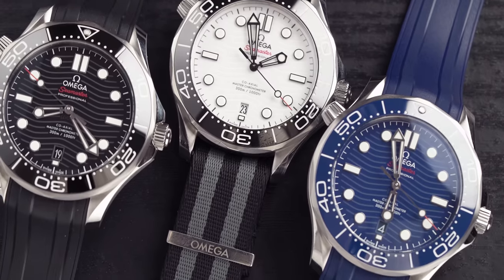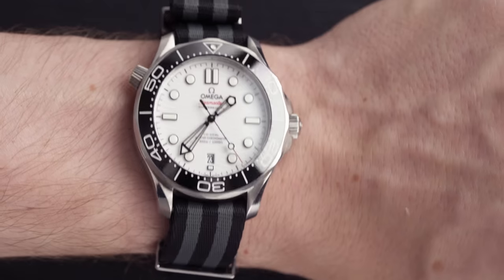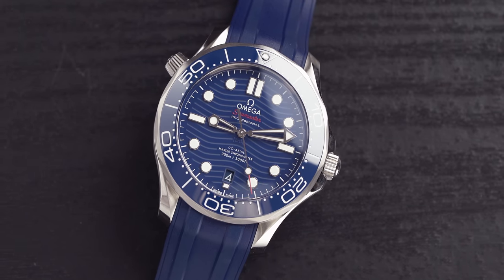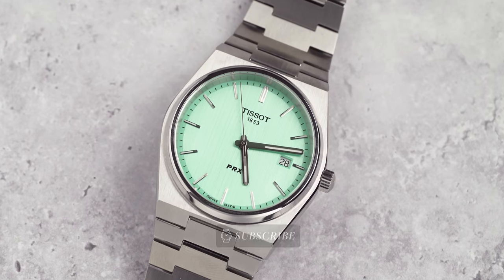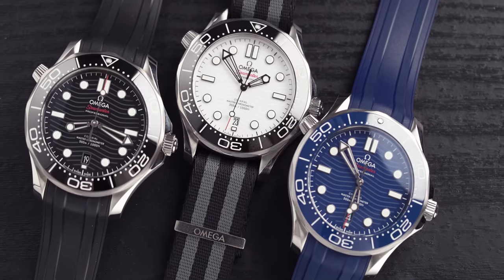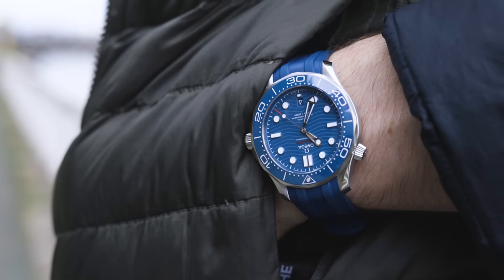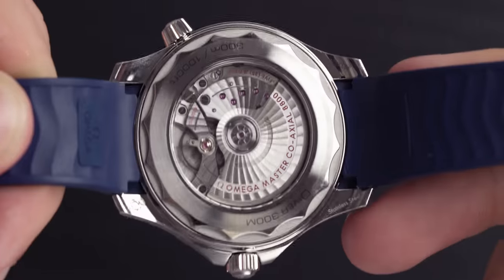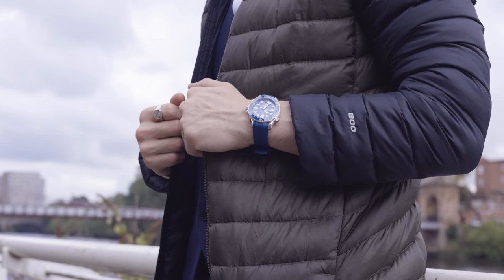Watch This Before You Buy An OMEGA Seamaster 300M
Thinking about buying an OMEGA Seamaster 300M? Watch this first. Enjoy!

OMEGA
Seamaster 300M
Most popular watches